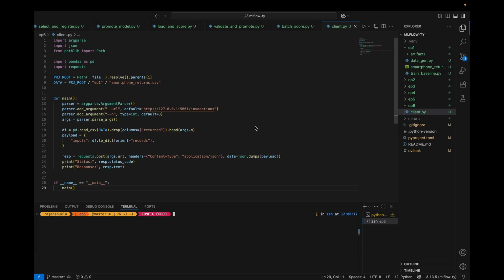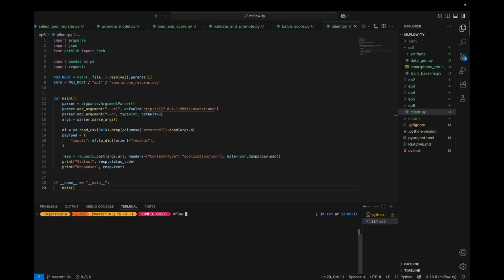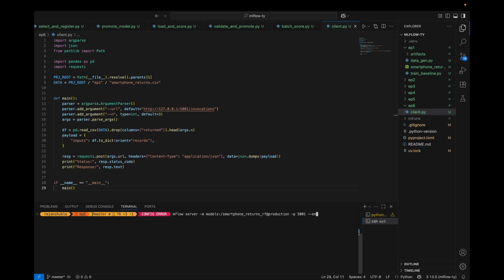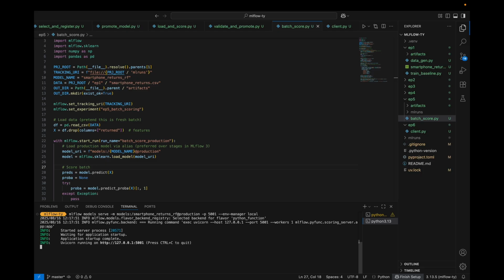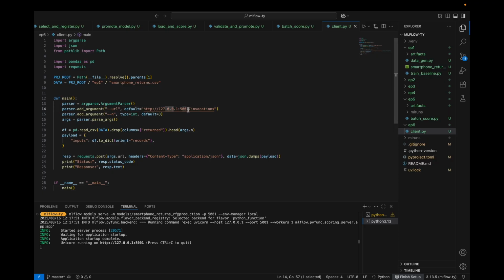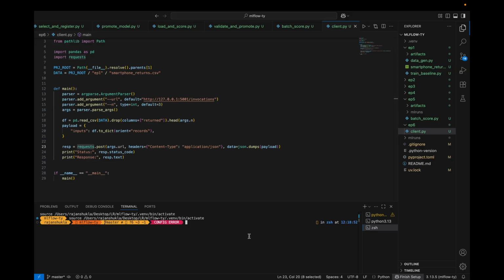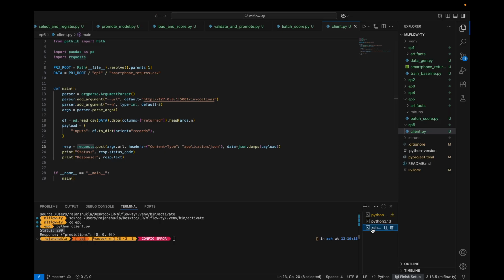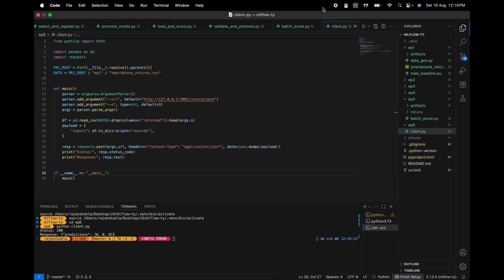MLflow in Action: End-to-End MLOps Tutorial Series (2025) | EP6: Model Serving Rest API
🚀 Welcome to the MLflow Mastery Series (2025 Edition) – a complete, hands-on guide to taking your machine learning models from experiments → registry → production → monitoring → GenAI tracing.

In this 7-episode playlist, you’ll learn:
✅ How to track ML experiments with MLflow
✅ Compare and autolog metrics automatically
✅ Register and version models with MLflow Model Registry
✅ Use validation gates before promotion 🚦
✅ Run batch scoring & drift detection
✅ Serve models via REST APIs
✅ Trace and evaluate LLM/GenAI prompts with MLflow 3

By the end of this series, you’ll have a production-ready MLOps pipeline that scales — the same concepts used in top companies.

📌 Episodes:
EP1 → Experiment Tracking
EP2 → Autologging & Metrics
EP3 → Hyper Parameter Tuning⚡
EP4 → Batch Scoring & Drift Check
EP5 →Drift Detection
EP6 → GenAI Tracing + Prompt Eval

💡 Perfect for: Machine Learning Engineers, Data Scientists, and MLOps beginners who want to level up their production ML workflows.